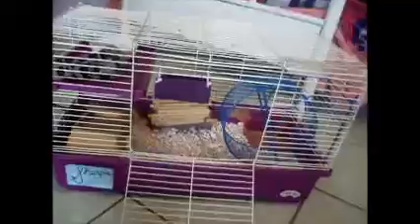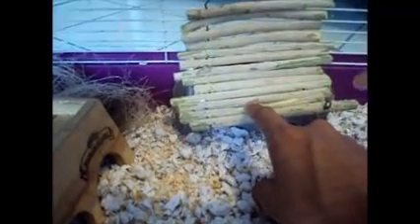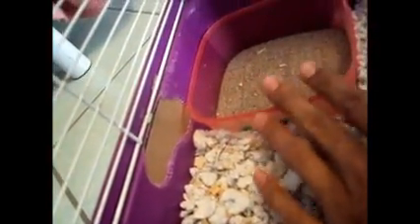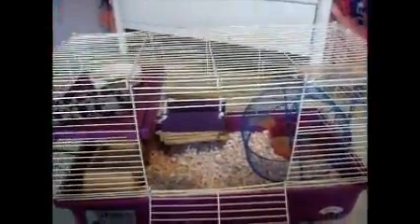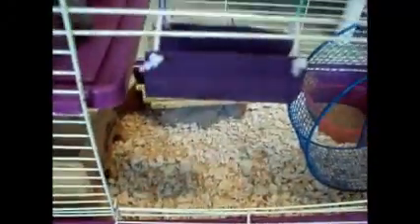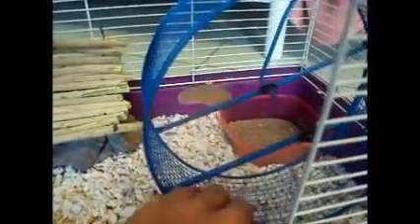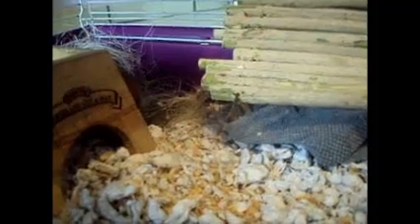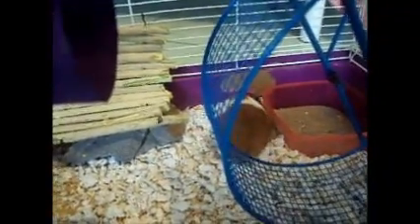Sharpie's Cage Tour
Sharpie is a female Syrian hamster with 2 years of age.
The cage is approximately 325 sq. in.; 24.8 in. (63 cm.) length, 12.7 in. (32.5 cm.) deep & 14.5 in. (37 cm.) height.

I don't have any chew toys for her because I'm in Mexico and in Mexico they don't sell chew toys but I still keep her teeth busy with different stuff.